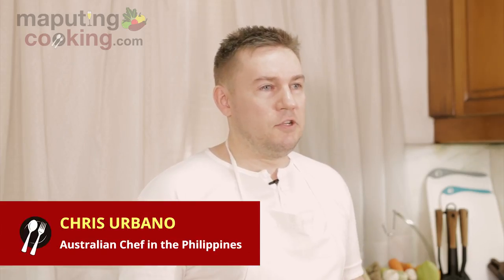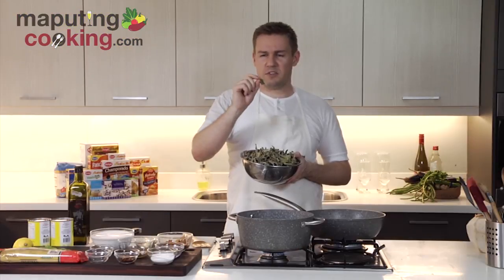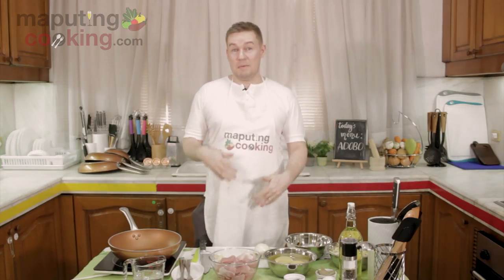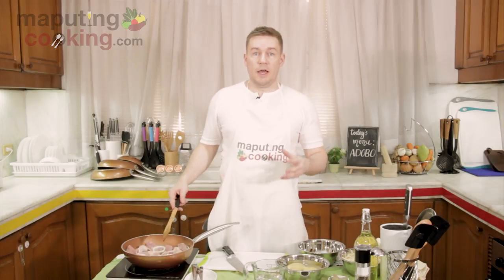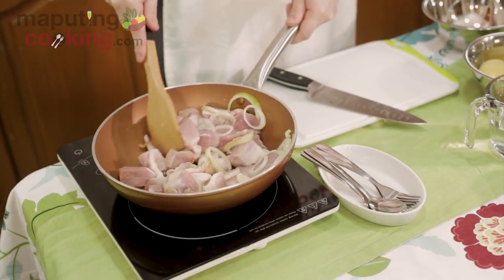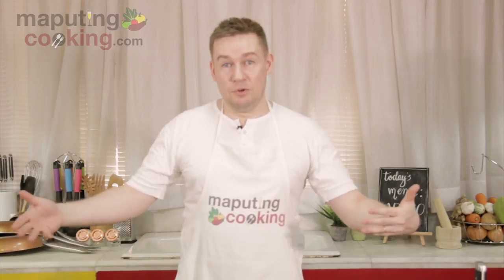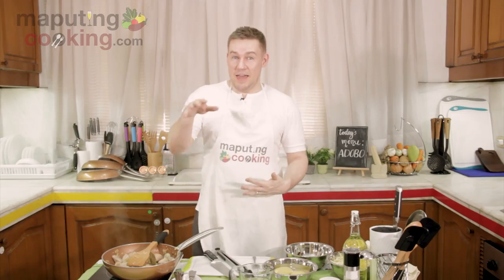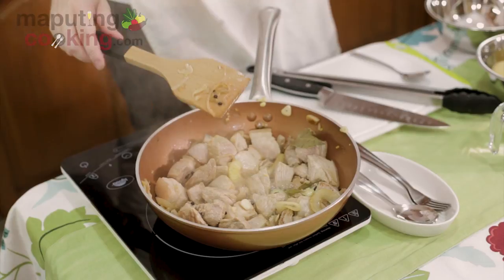Adobo | ULTIMATE guide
Adobo - the iconic Filipino dish! In this recipe video I'll teach you absolutely everything you need to know about how to cook Adobo,. From the history and evolution for the recipe over the years to the cooking procedure for classic pork adobo, as well as different variations of the dish, after watching this video you will know everything there is to how to make adobo at home.

In this episode, Chris Urbano will show you 2 different ways on how he makes his adobo recipe.  Be sure to stick around for little tips and tricks, pairing adobo with wine, and bonus Q and A at the end of the video!

Pre-order Chris Urbano's cookbook

ADOBO DIFFERENT WAYS